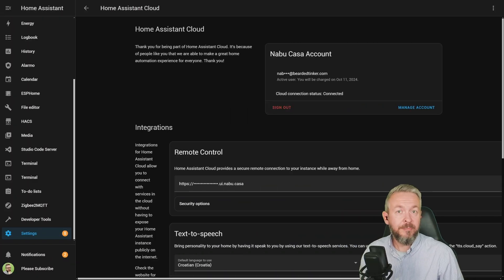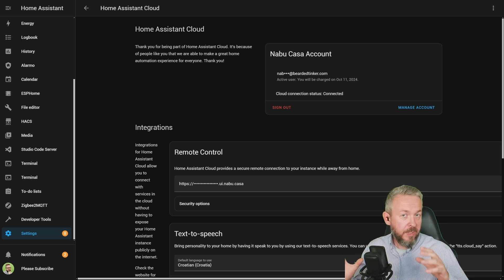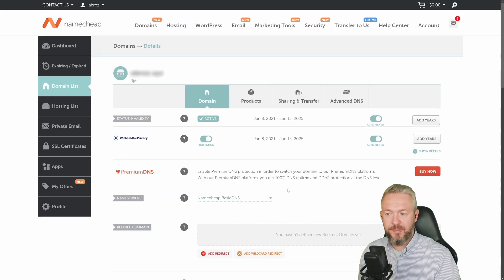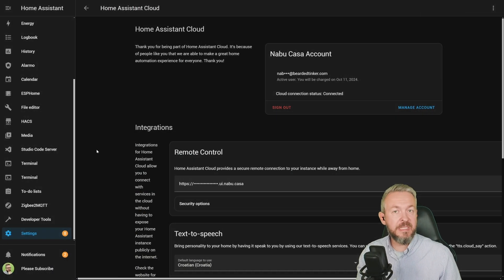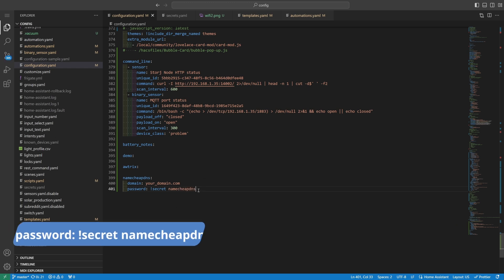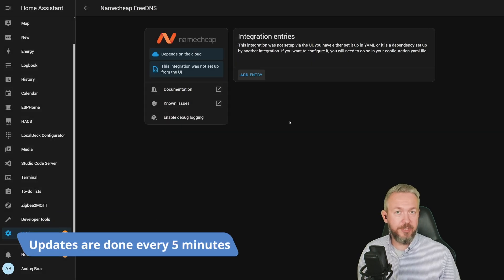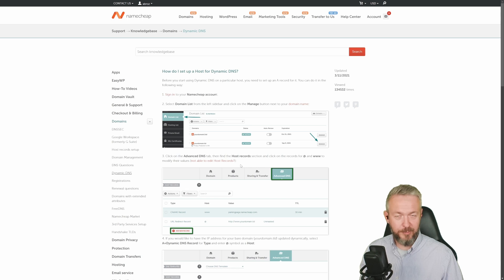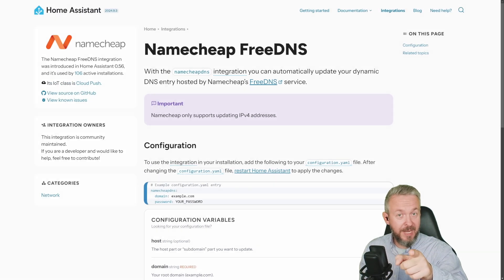Update dynamic DNS with Namecheap Free DNS in Home Assistant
If you already have your own domain name, this integration will make it easier for you to update dynamic public IP address on DNS servers.

00:00 - Intro
00:25 - Accessing Home Assistant from Internet
01:34 - NameCheap Free DNS service
05:42 - Final thought

Have fun!
Bearded Tinker
👕☕Awesome merchandise? Sure - here it is!
📣Follow me on other platforms📣